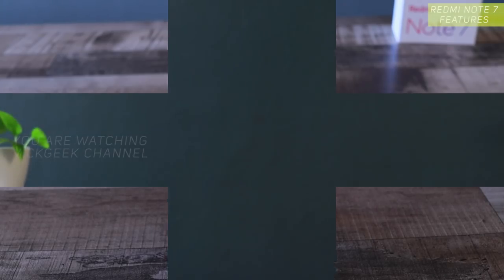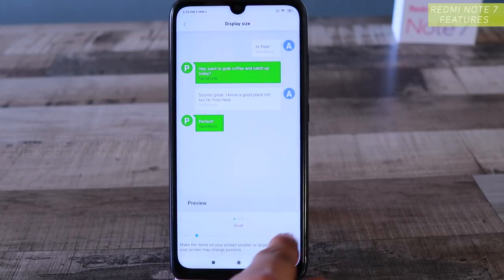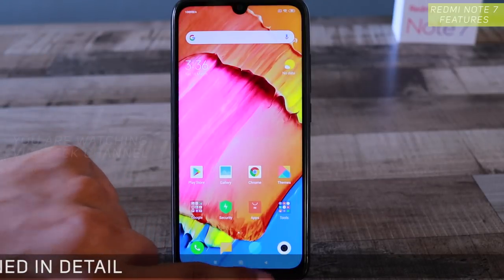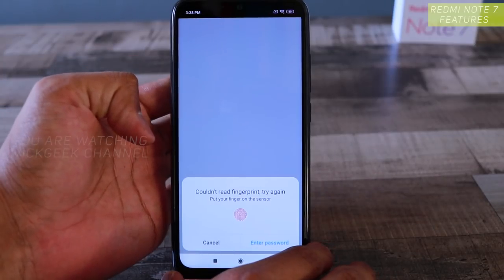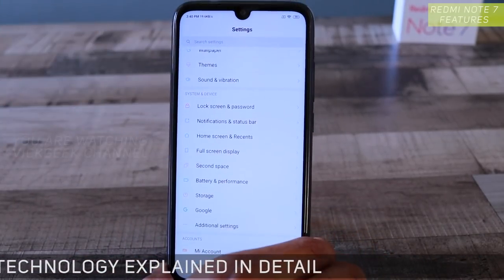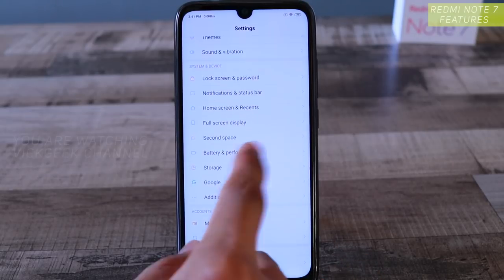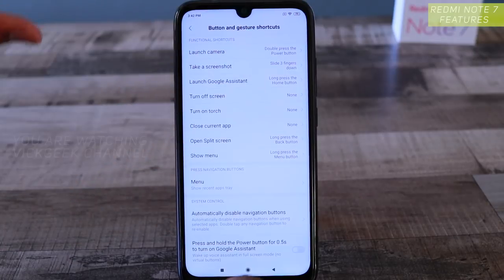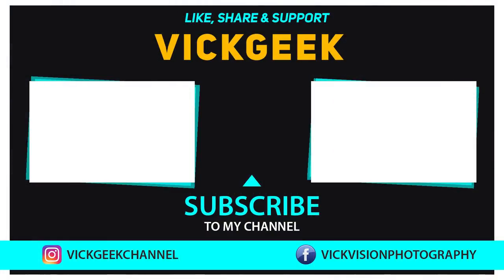Redmi Note 7 Best Features | Tips and Tricks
In this video I am going to show you Redmi Note 7 features. Redmi Note 7 has one of the Best Features and there are some really nice Redmi Note 7 tips and tricks that you can use to customize your mobile. I have also shared some interesting Redmi Note 7 tips and tricks. These Redmi Note 7 features also applies to Redmi Note 7 Pro as well. In the next series of videos I will be covering Xiaomi Redmi Note 7 tips and tricks, Redmi Note 7 Pro hidden settings, Camera review and more.

Redmi Note 7 and Redmi Note 7 Pro are one of the awesome mobile phones at mouth watering price point.

Redmi Note 7 Brief Specs :
Weight  186 g
Front/back glass (Gorilla Glass 5), plastic frame
SIM  Hybrid Dual SIM (Nano-SIM, dual stand-by)
Display  IPS LCD 6.3 inches (~81.4% screen-to-body ratio)
1080 x 2340 pixels, 19.5:9 ratio (~409 ppi density)
OS  Android 9.0 (Pie); MIUI 10.2
CPU  Octa-core (4x2.2 GHz Kryo 260 & 4x1.8 GHz Kryo 260)
microSD, up to 256 GB (uses SIM 2 slot)
Main Camera
Dual  12 MP, f/2.2, 1/2.9", 1.25 micrometer, PDAF
                  2 MP, f/2.4, depth sensor
Dual-LED flash
Video  1080p@30/60/120fps, (gyro-EIS)
Selfie camera
Single  13 MP, f/2.0, 1.25 micrometer
HDR
Video  1080p@30fps
Infrared port  Yes
Radio  FM radio, recording
USB  2.0, Type-C 1.0 reversible connector
Fingerprint (rear-mounted)
Charging  Fast battery charging 9V/2A 18W (Quick Charge 4)
Colors  Onyx Black, Sapphire Blue
Price  About 11,999 INR